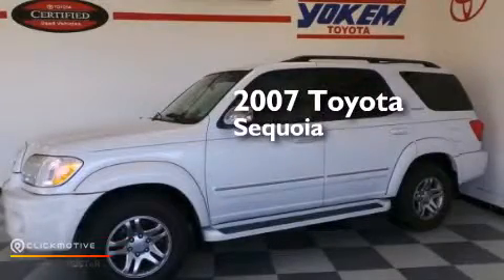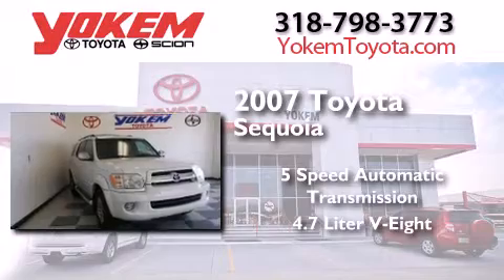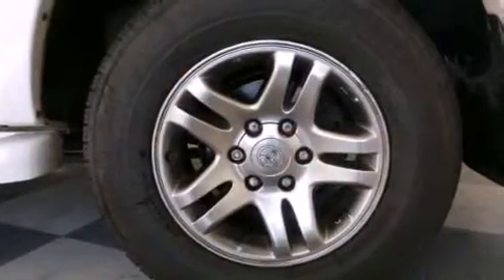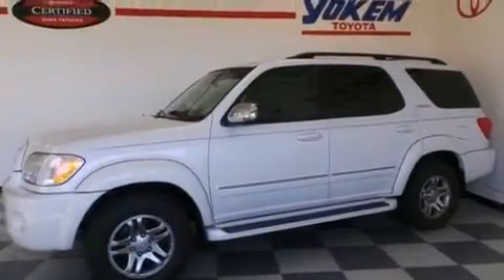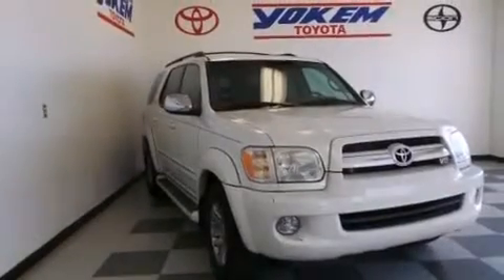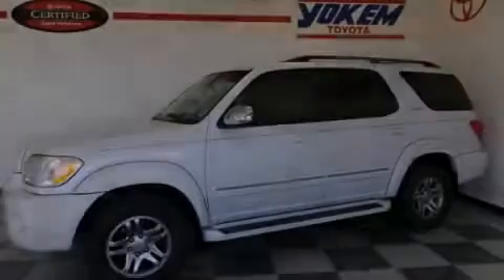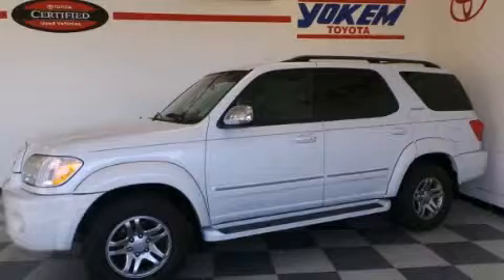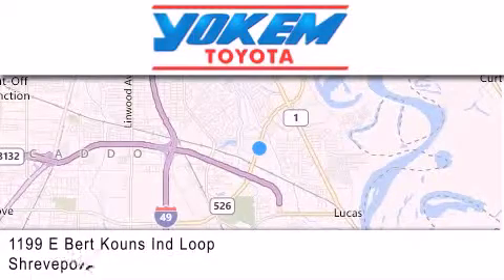2007 Toyota Sequoia Shreveport LA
We have been honored to serve the Shreveport LA area , we promise that your experience at our dealership will exceed your expectations ! Year : 2007 Make : Toyota Model : Sequoia Engine : Gas V8 4.7L/285 Trans . : Automatic Exterior : Super White Miles : 135,148 Stock : 70765A Yokem Toyota 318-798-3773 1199 E. Bert Kouns Shreveport , LA 71105